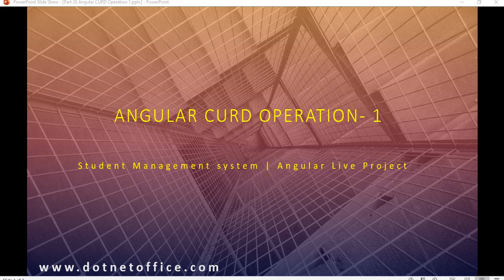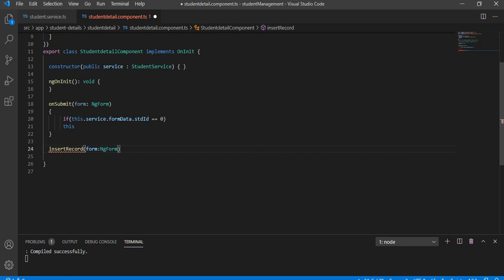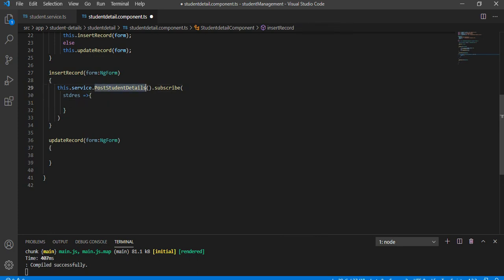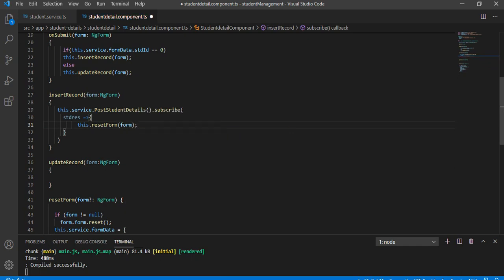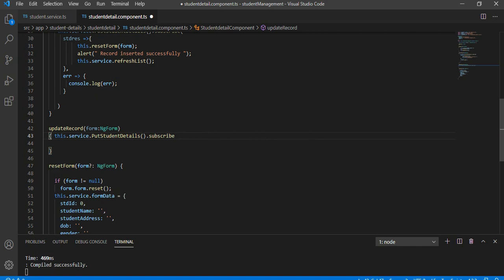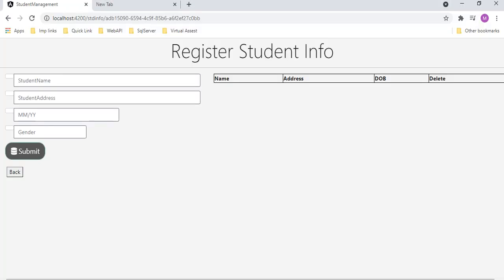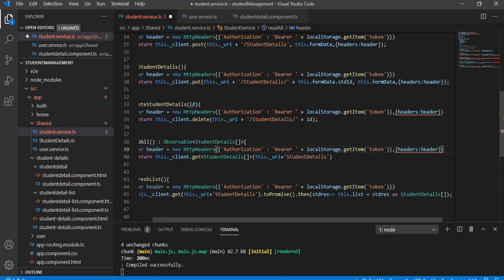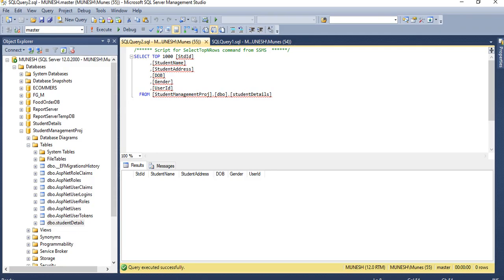Part 26 : Angular CURD Operation 1 | Angular 8/15 CURD operation with .NET Core JWT Authentication